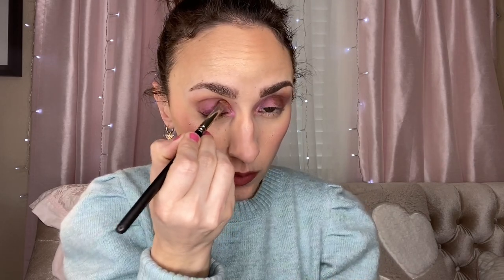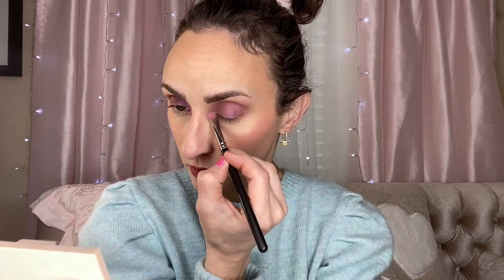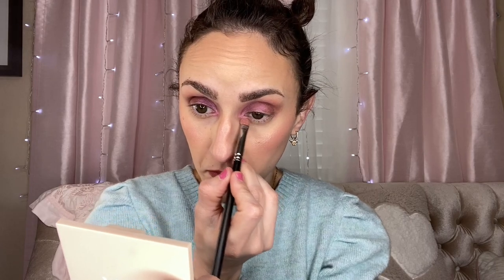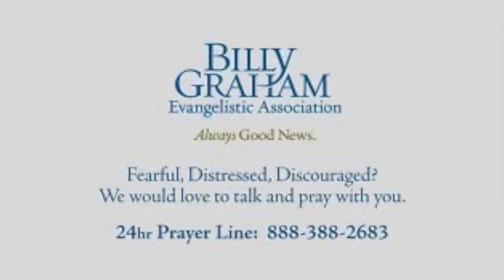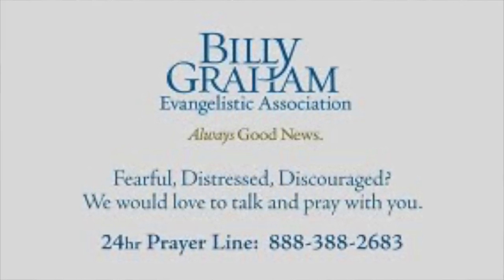MILK MAKEUP COLOR CHALK - FULL REVIEW AND DEMO...WHY DID I THINK THIS WOULD WORK?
I hope you find this review of the new Milk Makeup Color Chalk helpful if this has been on your radar. I couldn't help myself and caved as my curiosity was dying to try out this product!

Products featured in this video:
Milk Makeup Color Chalk Multi Use Powder Pigment 'Skip It' -$18
Milk Makeup Color Chalk Multi Use Powder Pigment 'Bounce' - $18